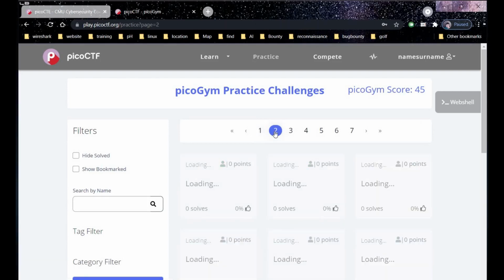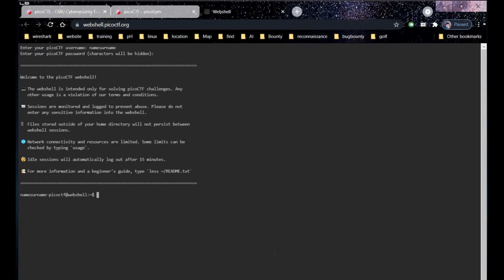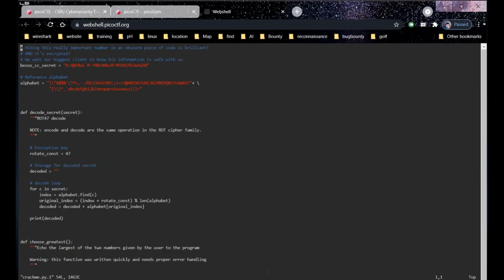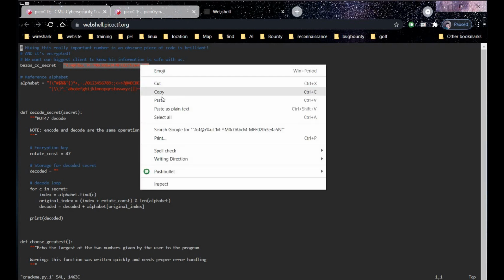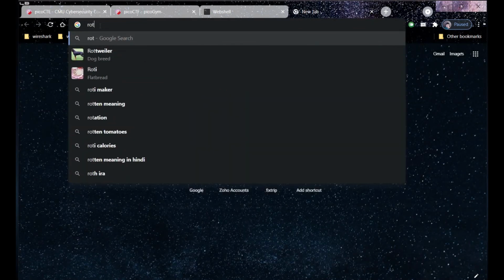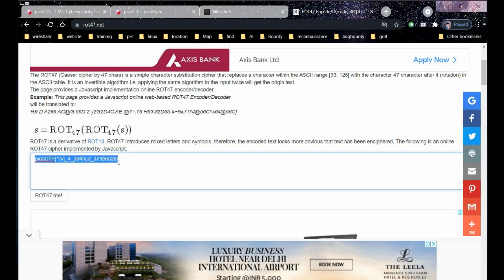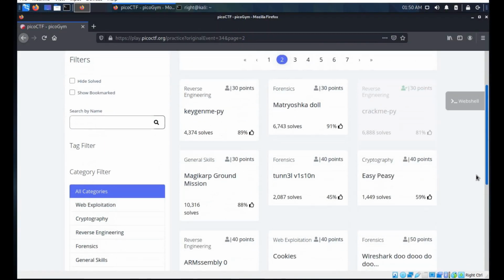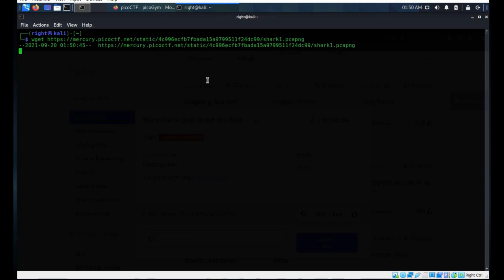Pico ctf Page 2 | crackme-py & wireshark do doo doo solution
Crackme-py and wireshark do do doo solution,We are on page 2 now and in continuation of how to capture the flag in easiest possible way, picoctf provides a controlled environment where you can test & polish your skills.

secright ctf4bb (capture the flag for beginners )